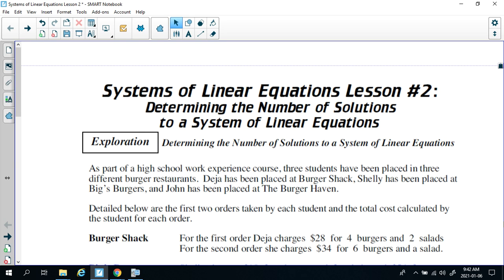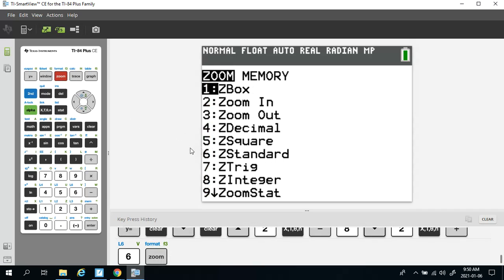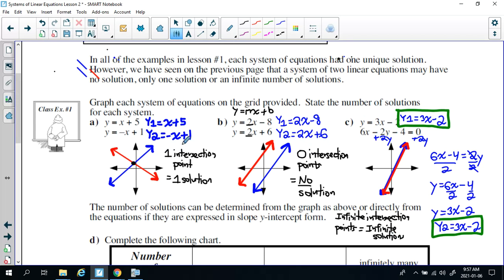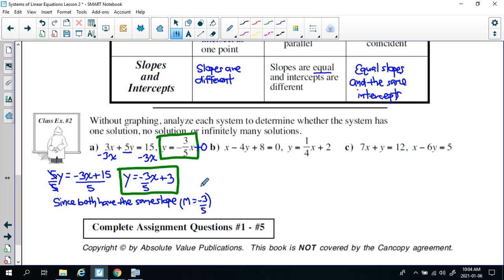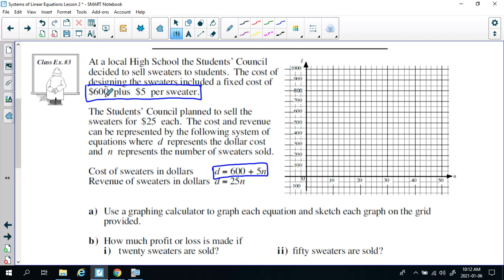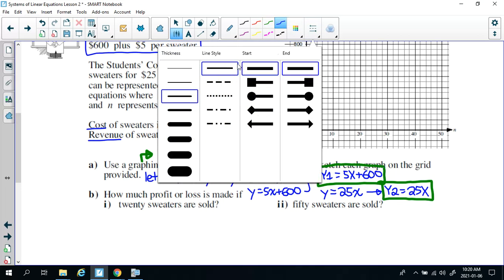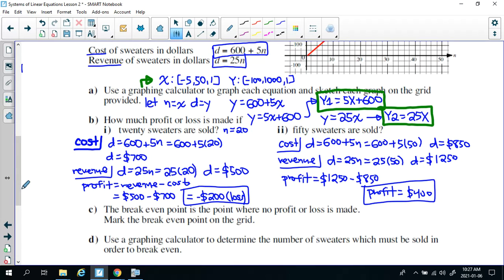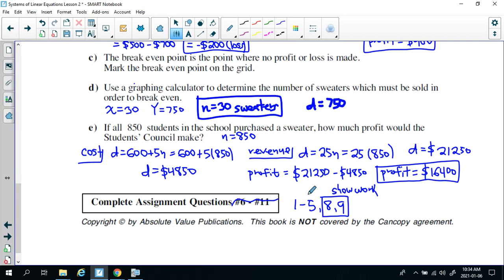Systems of Linear Equations Lecture #2